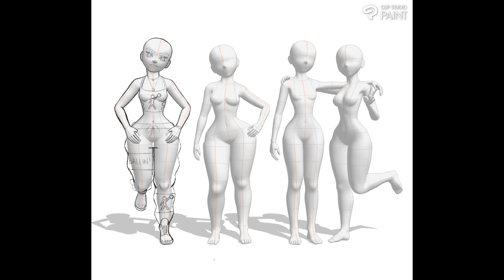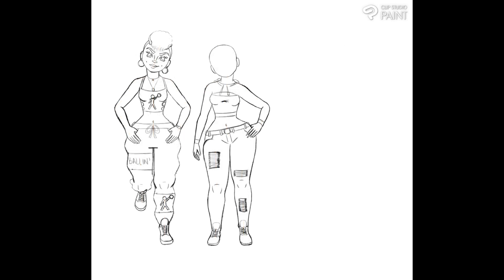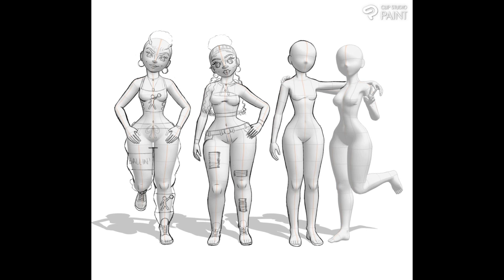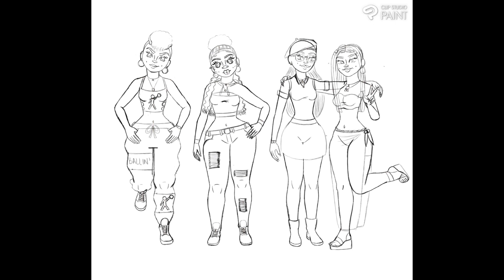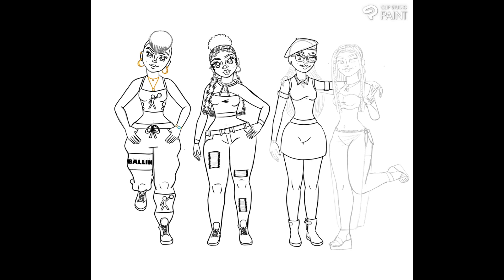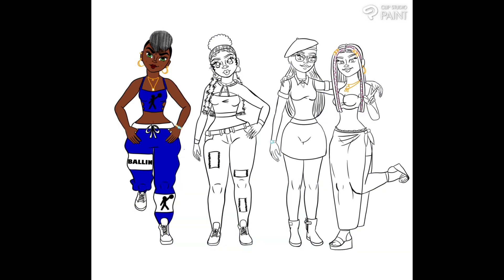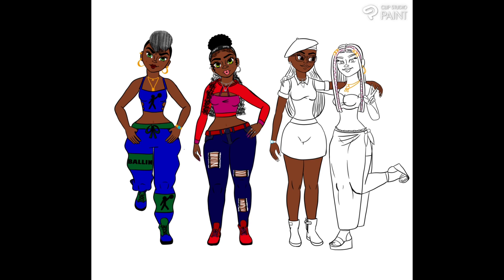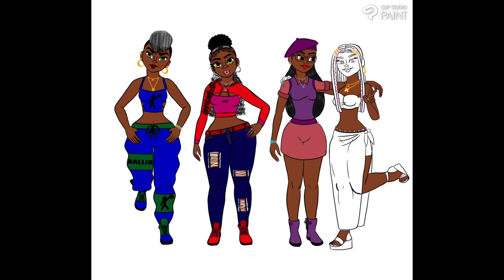My O.C’s for my up an coming animation 💕Trying out new animation software ✨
I love character design and creation. These are the main characters for my up and coming animation. I am experimenting w new software for this animation project that will hopefully help the quality of my animation and also make the process faster. If you are an animator what software have you tried? What software(s) do you use?